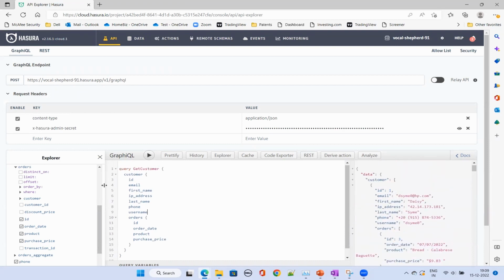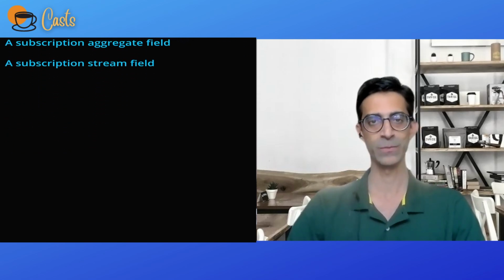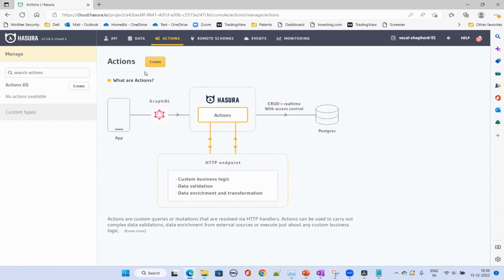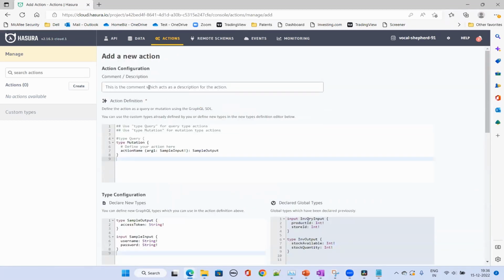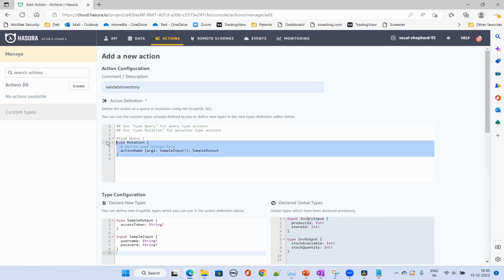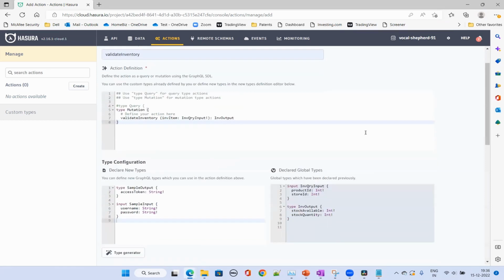Why use Hasura | Hasura GraphQL API Layer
Hasura claims to make your database easily accessible over GraphQL API and drastically improve API layer productivity!

We look at how Hasura could provide value in terms of generating Instant API layer against your databases, provide declarative metadata driven approach for API creation, address business logic requirements via Actions and Event Triggers and most importantly support declarative Security at API layer. We obviously call out certain "words of caution" too!

Resources:
Hasura official site: Hasura Design Philosophy
Hasura Practitioners view: Evaluating Hasura

0:00 API Layer challenges
1:24 What is Hasura all about!
7:30 Pluggable Business Logic - Actions
9:30 Event Trigger
11:37 Declarative Security - RLS, Roles etc
14:59 Keep in Mind!

Credits and Free Resources: Music from Uppbeat (free for Creators!)